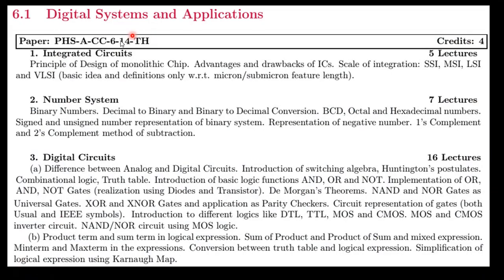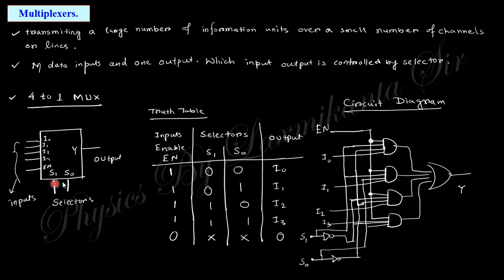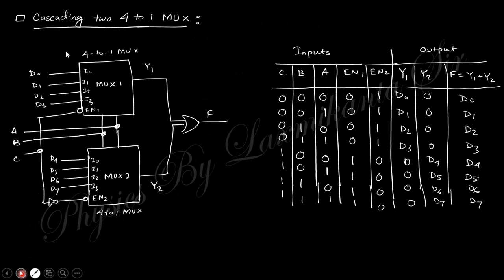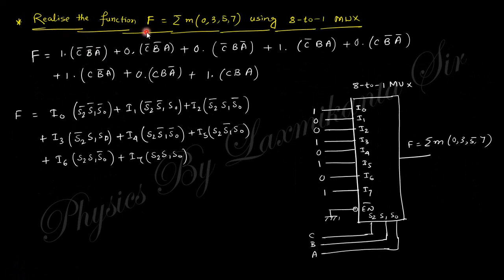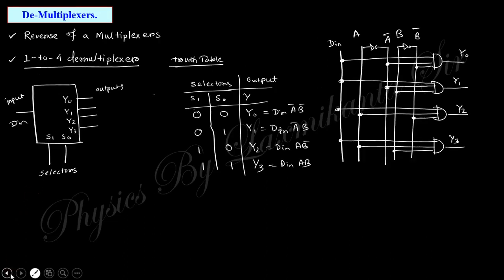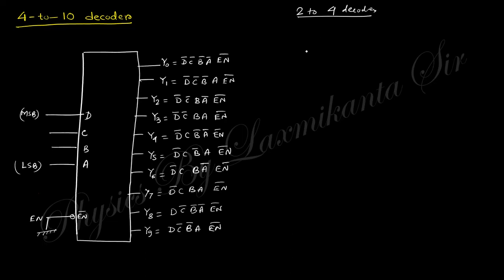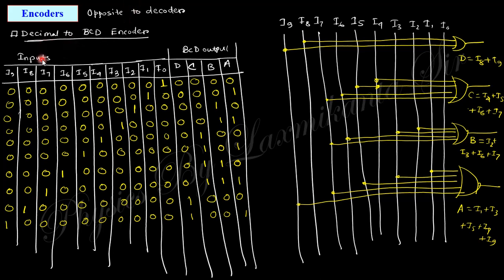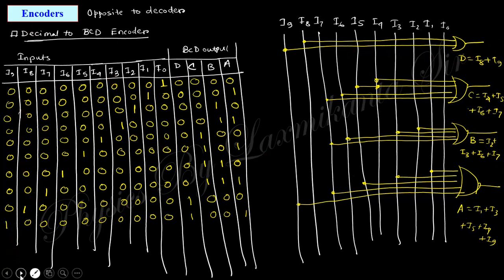L10_Digital Electronics _Multiplexers_De-multiplexers_Decoders_Encoders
Hi, here we discuses the Digital Circuits of IData processing circuits ( Basic idea of Multiplexers, De-multiplexers, Decoders, Encoders ) in detail with previous year solution.